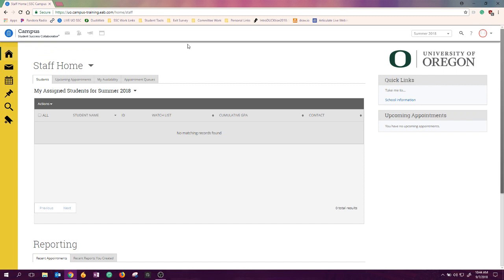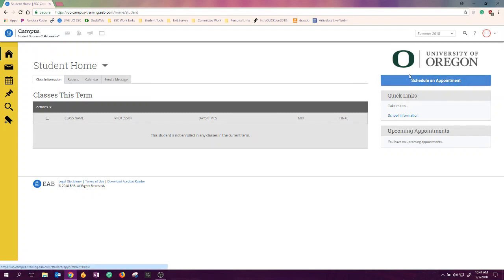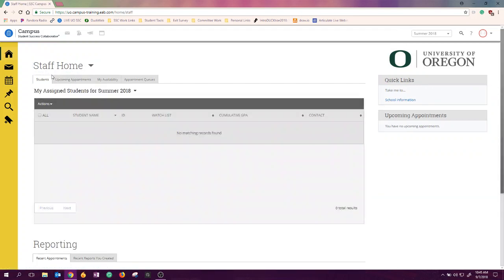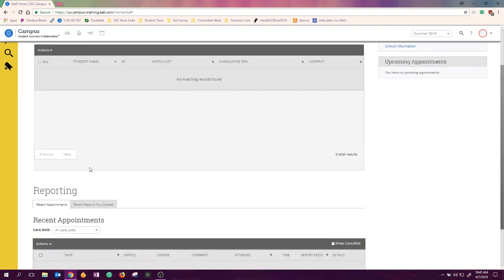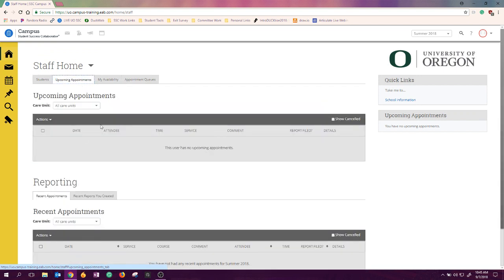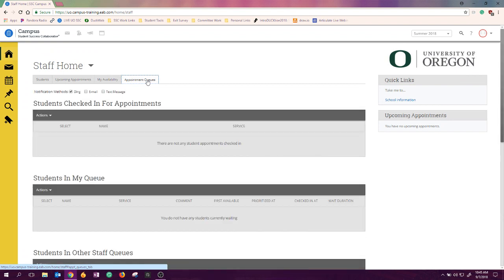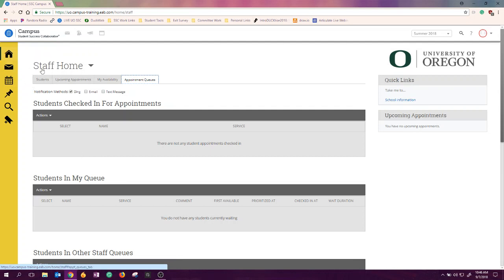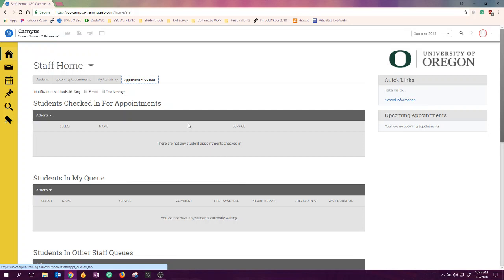Peer Advisor Basic Intro Video